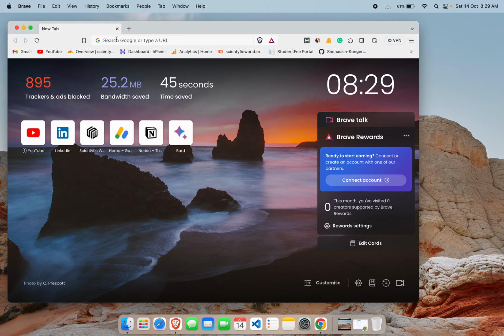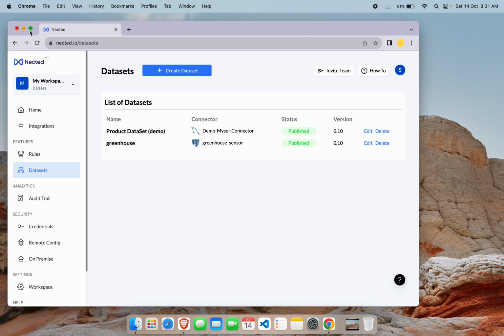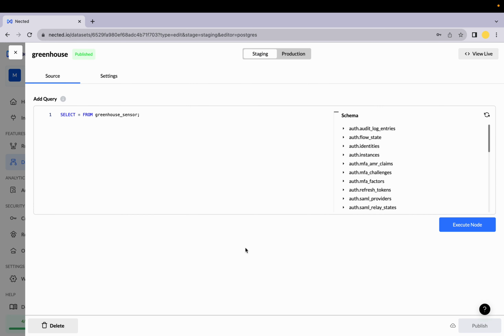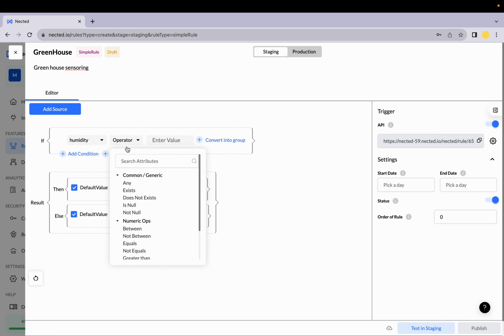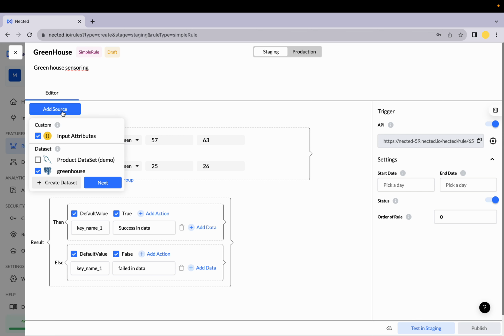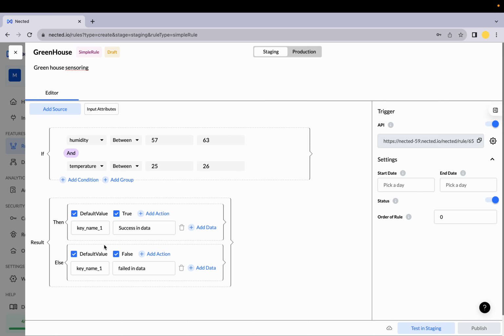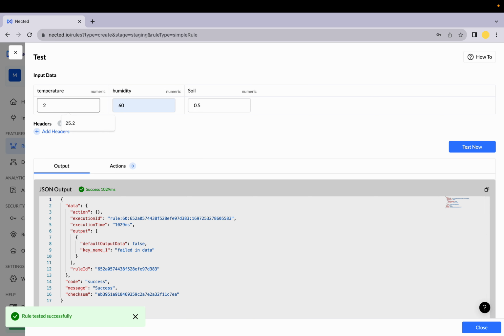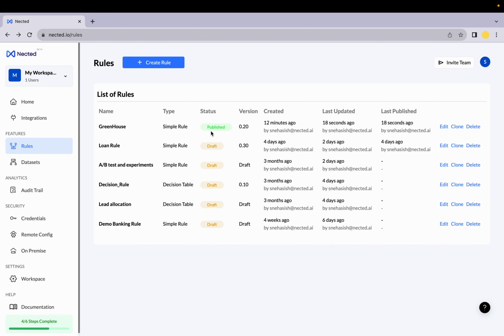Supercharge Supabase with Nected: Building complex Rules and API orchestrations over Supabase APIs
Build complex rules and workflow over supabase APIs, using low code, no code editor using Nected, extending serverless benefits,

Nected is low code, no-code rule engine & workflow automation platform for teams to launch, iterate any backend flows in minutes in 1/3rd of development cost. It has unlimited scalability, fully reliable and highly custimizable to adapt to any business needs.